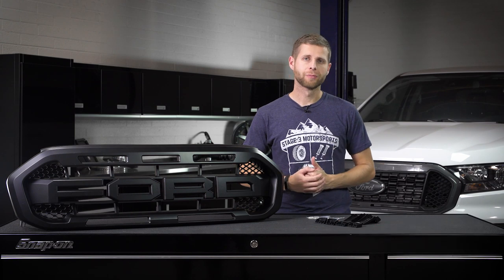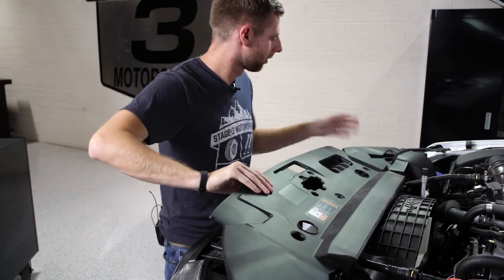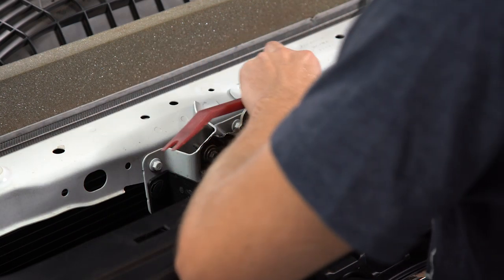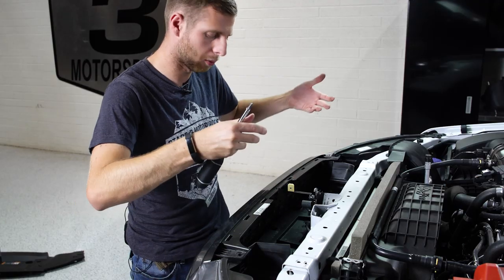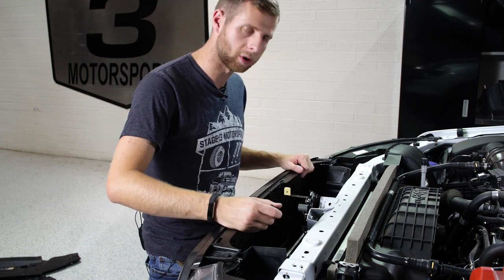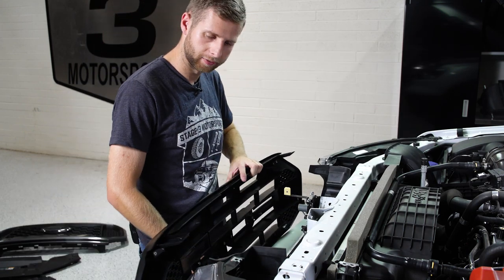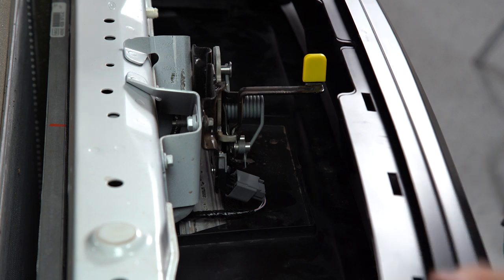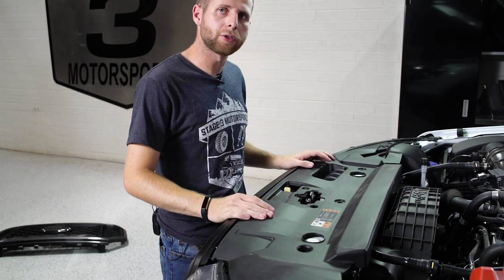2019-2020 Ranger Raptor Style Complete Grille Kit Install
2019 Ranger Custom Auto Works Raptor-Style 3 LED Grille Light Kit for Raptor Grilles